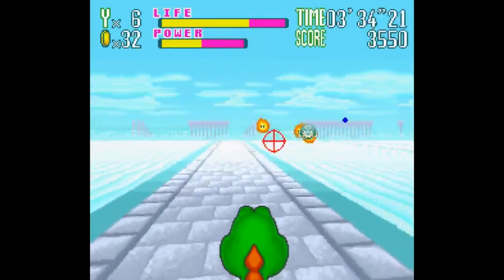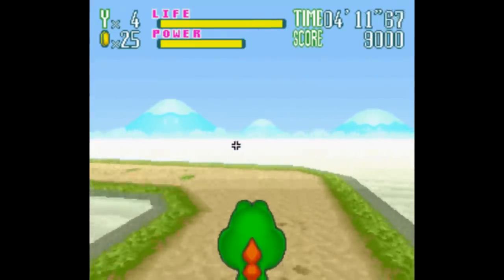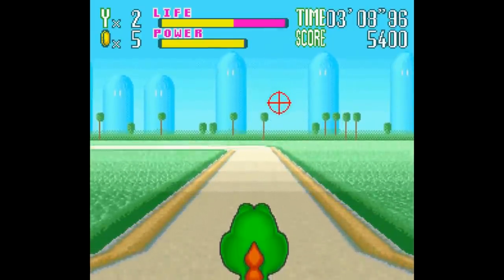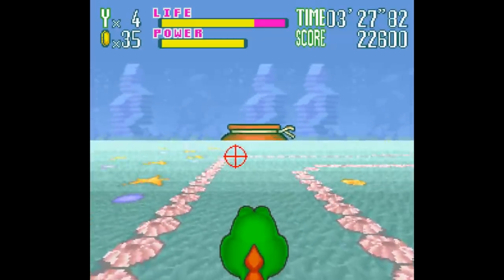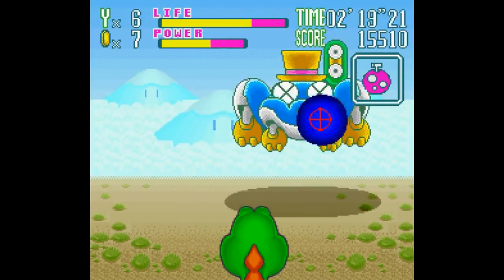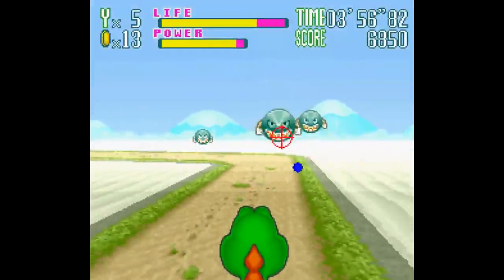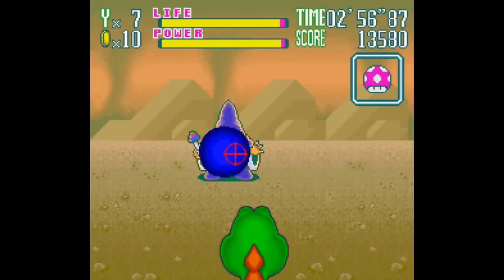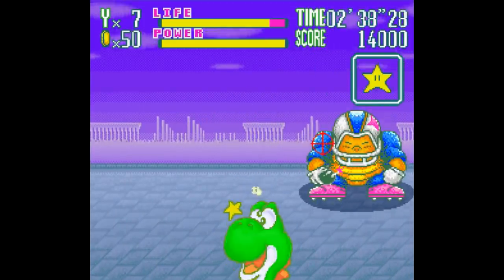Is Yoshi's Safari Worth Playing Today? - SNESdrunk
A Mario FPS? Sure why not. And it's pretty fun too. Thanks again to Andrew Garcia with his help with the footage.